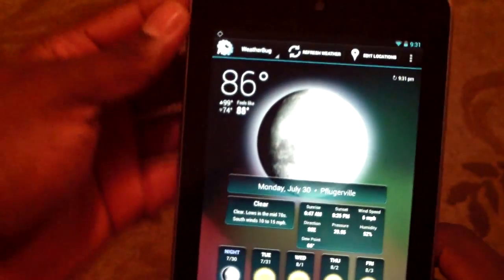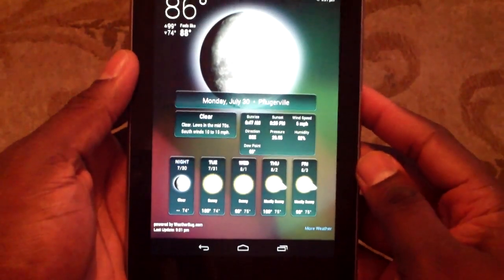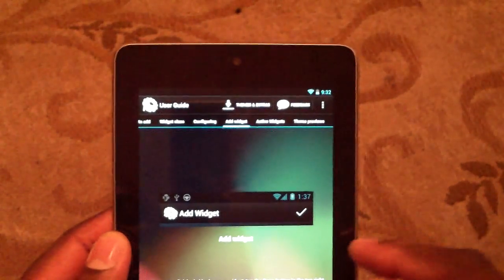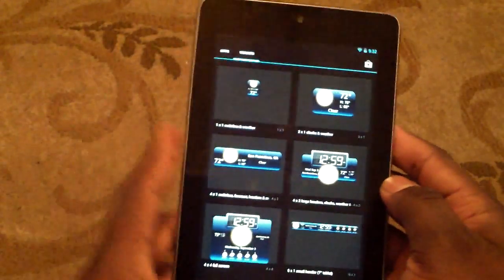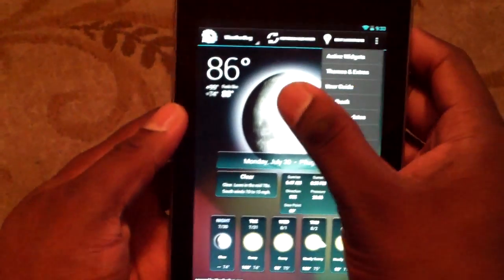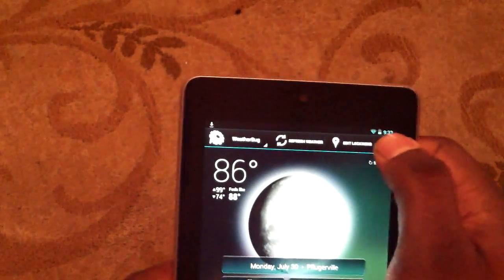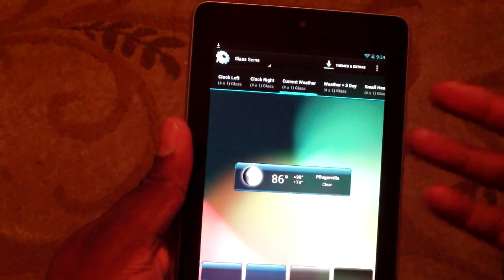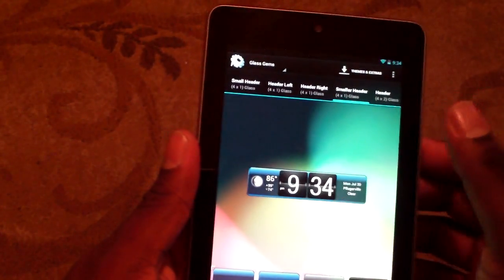Google Nexus 7 HD Widgets review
HD Widgets review on the Nexus 7